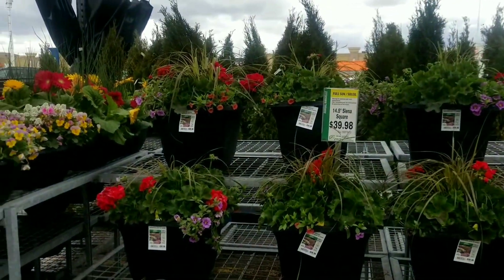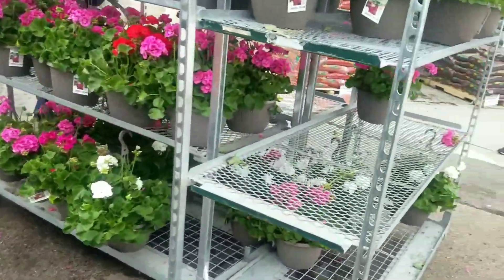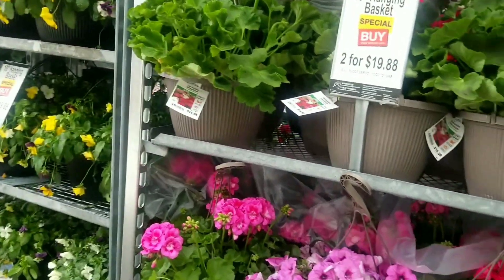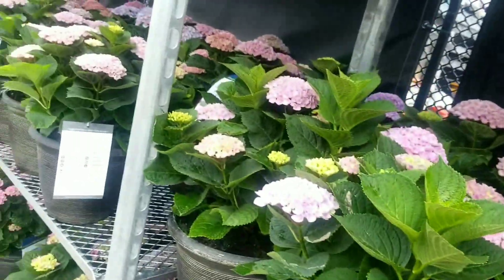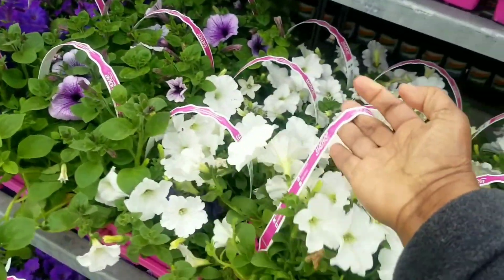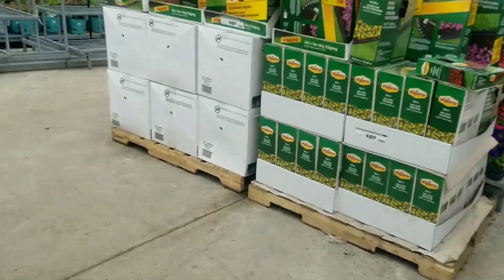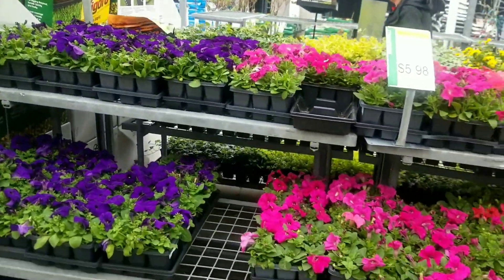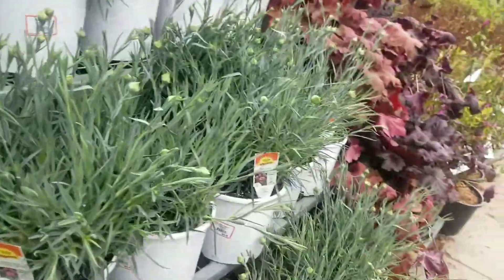Home-Depot Garden Center Tour for 2023.💐🌷🌹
I especially like the geraniums and the pertunias that are selling for $19.98 for two 10 inch pots.  They are also looking healthy and the colours are just as beautiful.